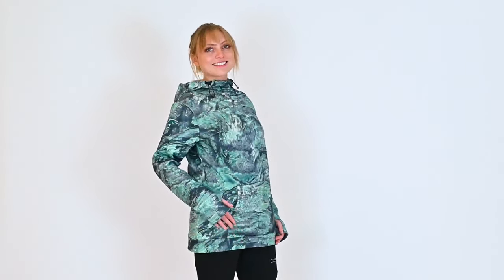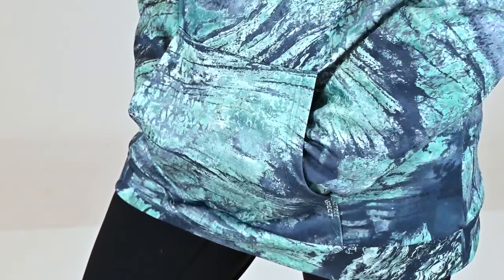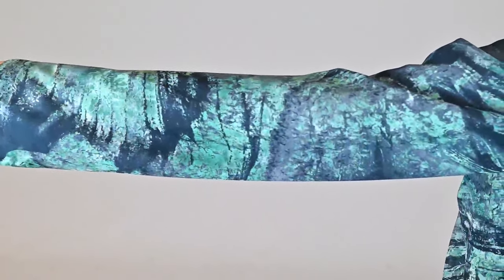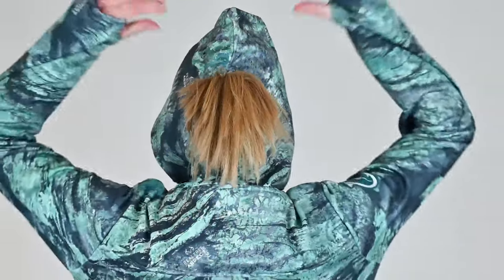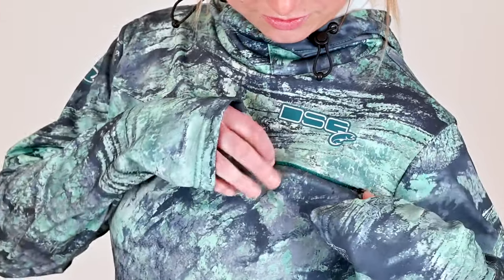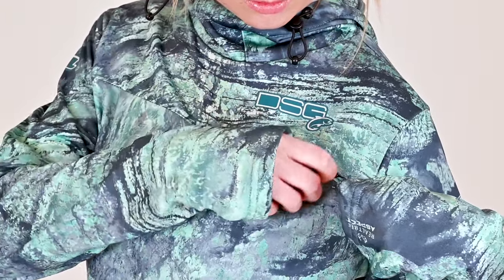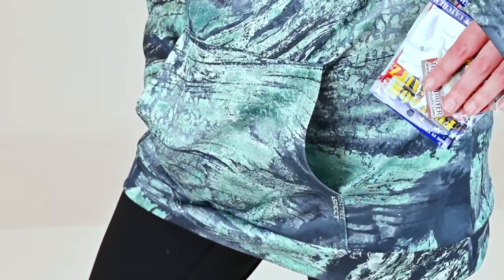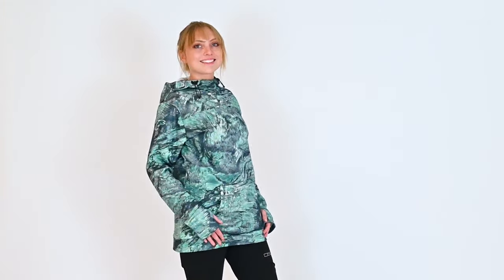DSG Outerwear Skylar Technical Hoodie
Introducing the Skylar Technical Hoodie! A soft material with a DWR finish will lead to comfort and longevity on the water. The kangaroo pocket is perfect for large items and protecting your hands from the wind, sun, and rain while the concealed chest pocket is great for your phone or small tools. The hood has circle drawstrings and an opening for your ponytail along with thumb hole openings in the sleeves to protect your hands and keep your sleeves in place. The Skylar Technical Hoodie is also the perfect everyday hoodie.

Coming to the website soon!